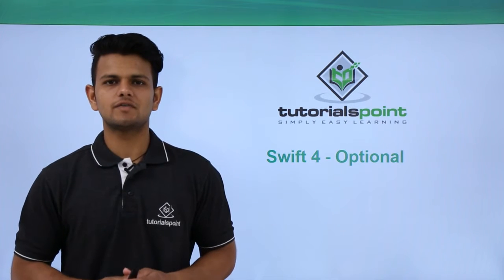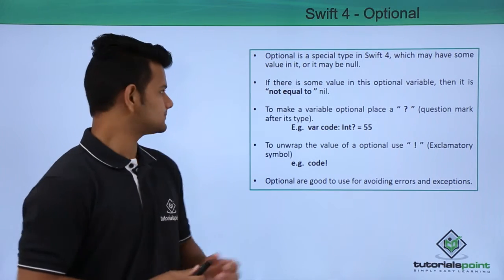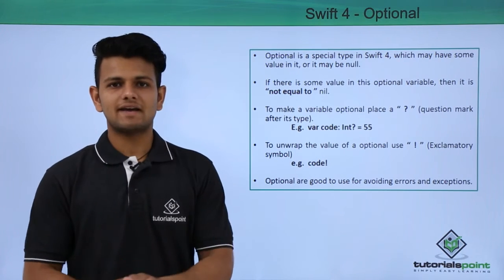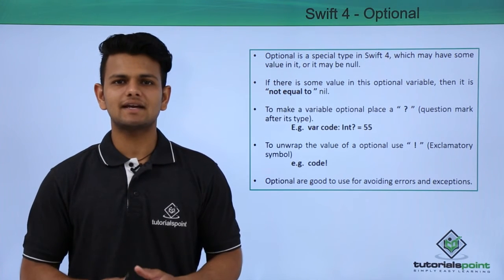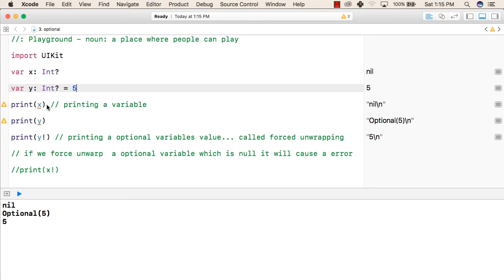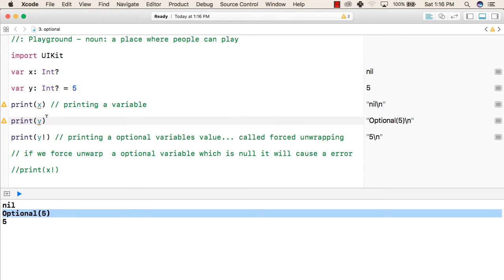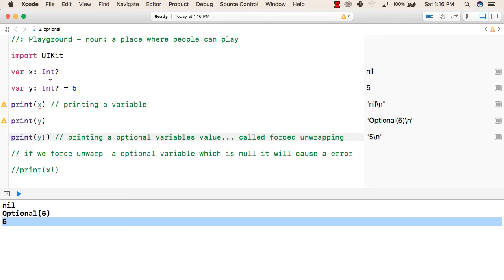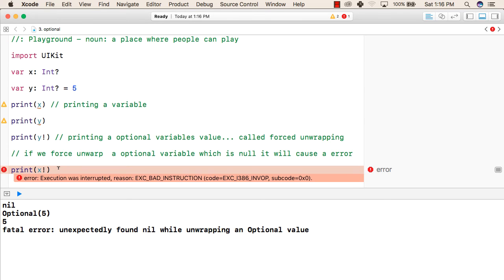Swift 4 – Optionals